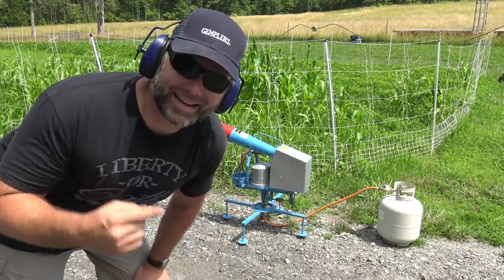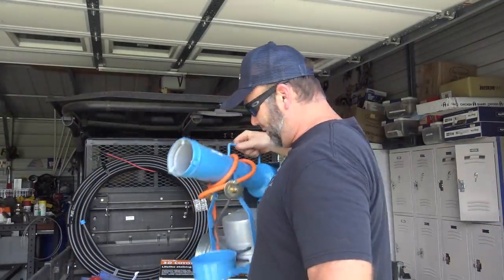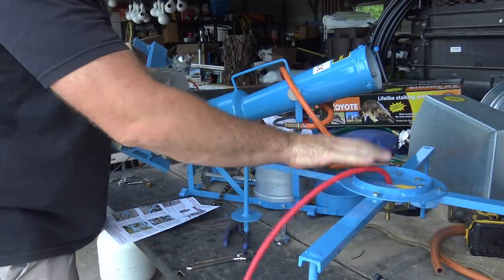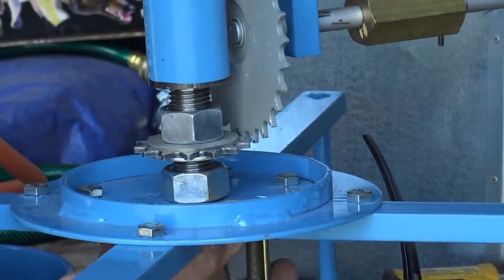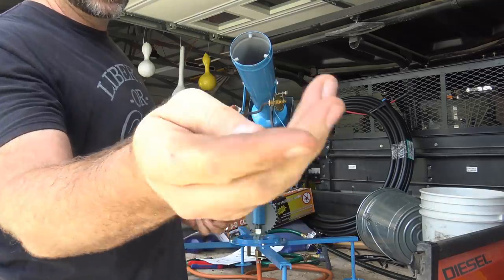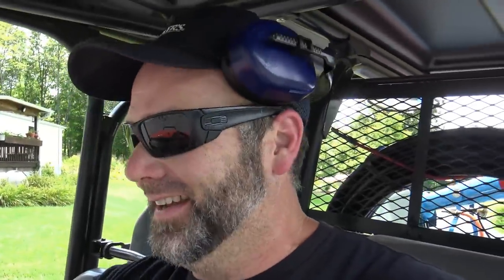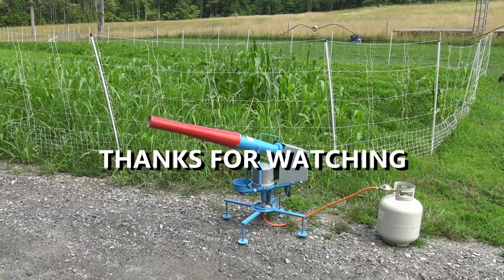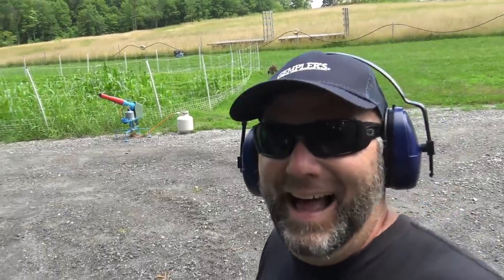Trespassers? Deer? Crows? Rabbits? This keeps them all away!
Trespassers? Deer? Crows? Rabbits? This keeps them all away! Today we'll show ya a cool tool for your garden designed to keep crows and varmits out of your garden, orchard or vineyard! Hope ya'll enjoy this fun vlog! Coyote Muffs
(this video contains promotional products from Gemplers)